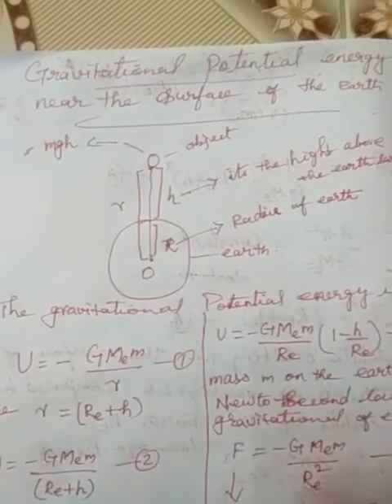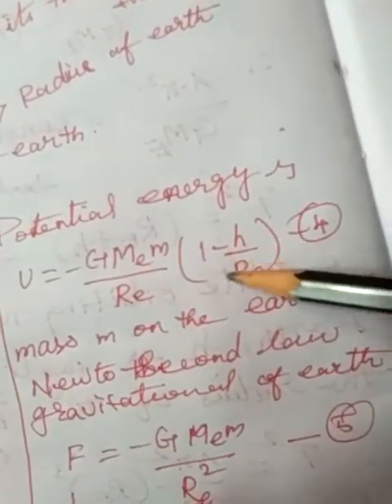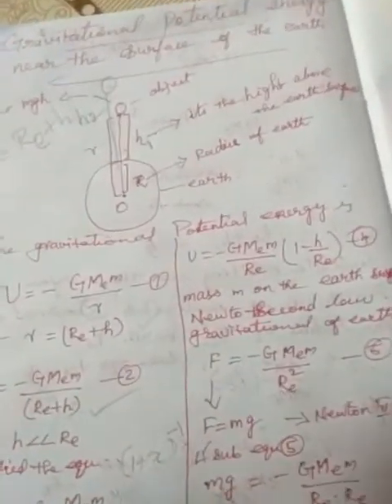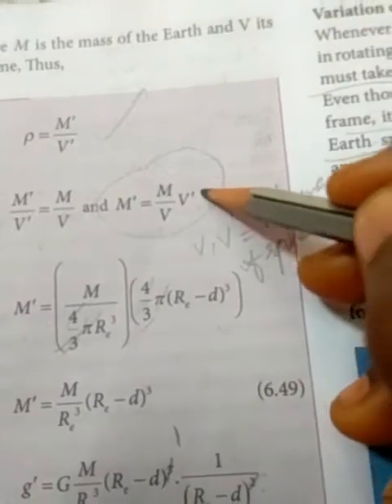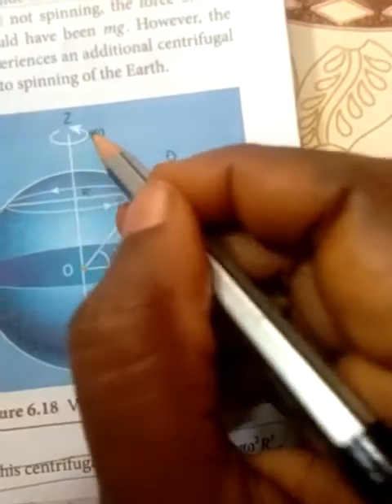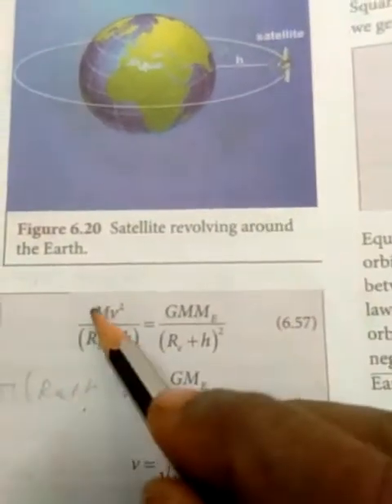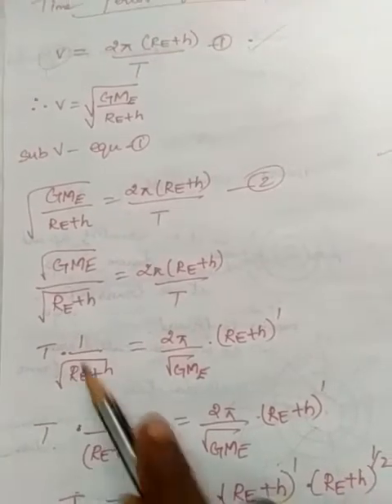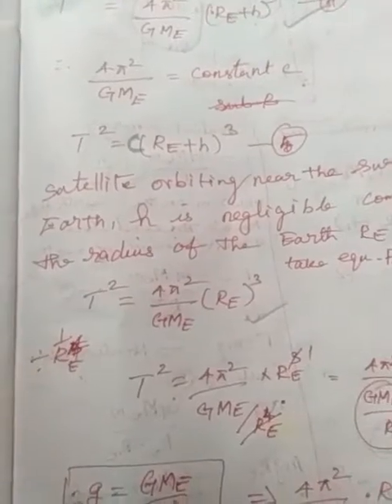11th physics gravitational deph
11th physics gravitational deph